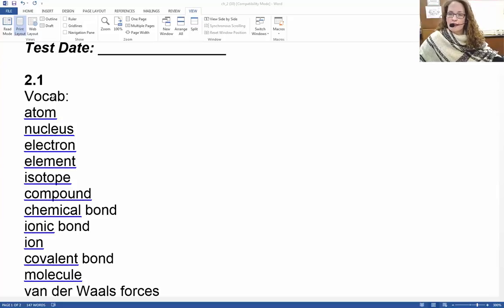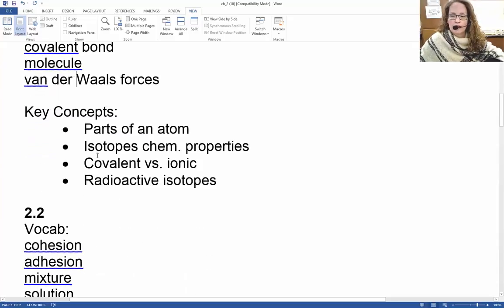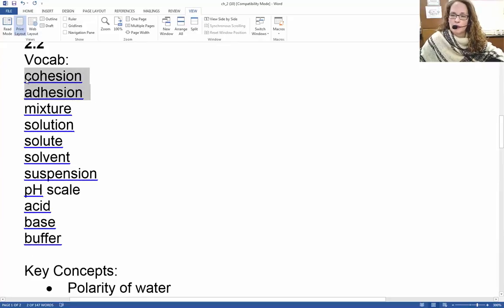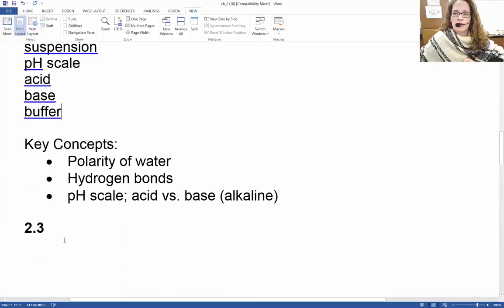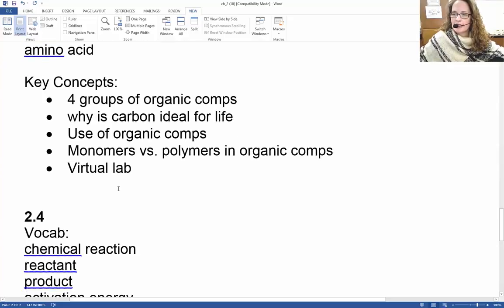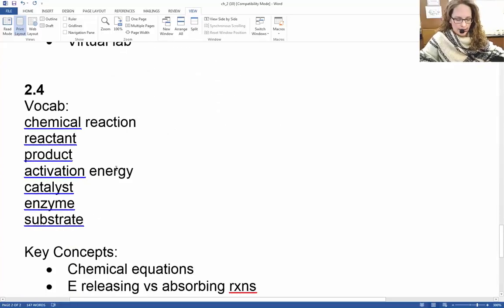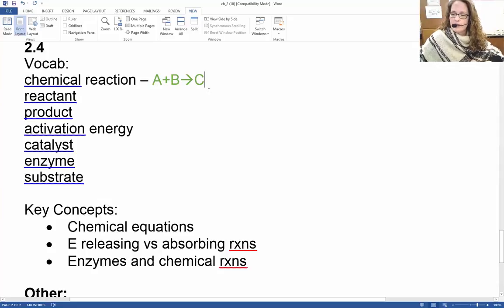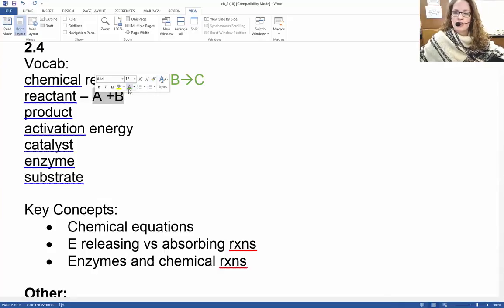bio notes 2.4